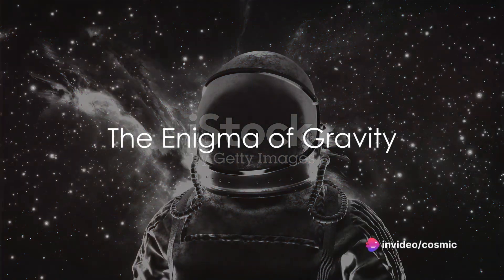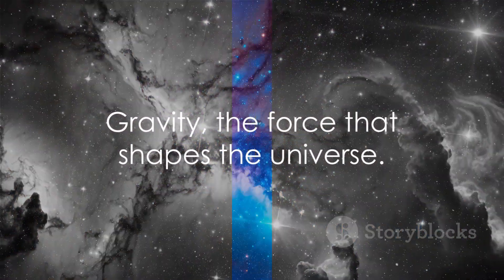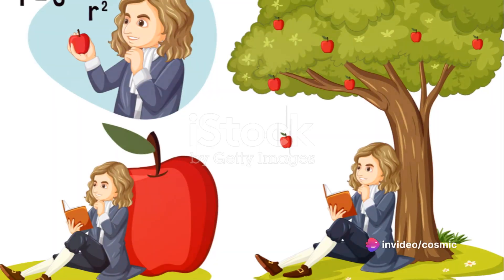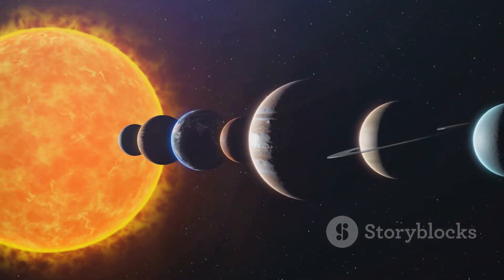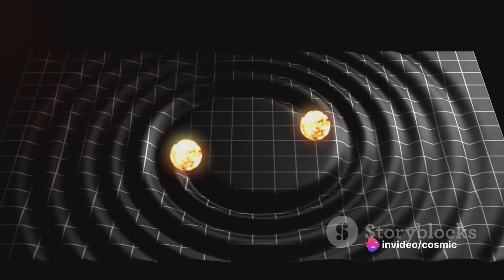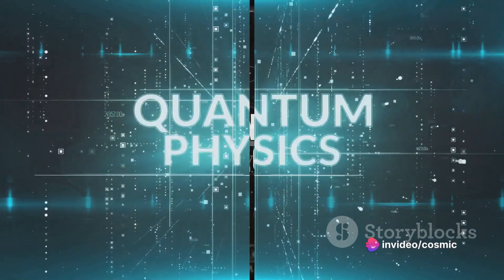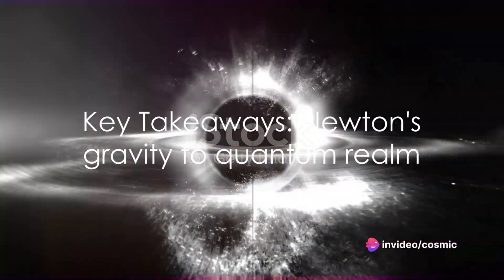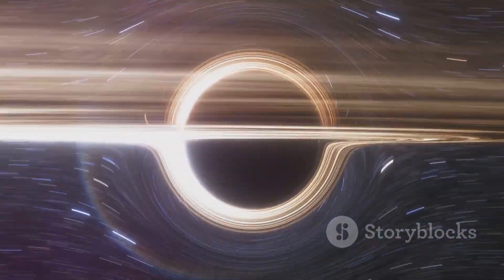Quantum Gravity Unveiled: A Deep Dive 🌌🔬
Title: "Quantum Gravity Unveiled: A Deep Dive 🌌🔬"

Description: Embark on an extraordinary journey into the depths of theoretical physics as we delve into the enigmatic realm of quantum gravity. Join us as we explore the cutting-edge theories and groundbreaking research that seek to reconcile the fundamental forces of the universe at the smallest scales. From the quest for a unified theory to the elusive nature of spacetime, dive into the complexities and mysteries of quantum gravity and its implications for our understanding of the cosmos.

1.
2.
3.
4.
5.
6.
7.
8.
9.
10.
11.
12.
13.
14.
15. CosmicUnderstanding 🌌🔬⚛️